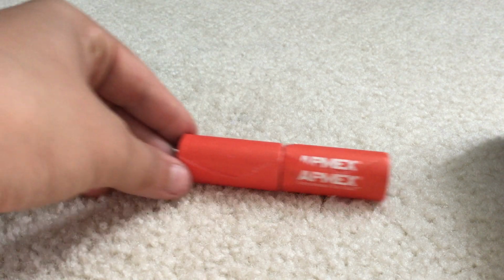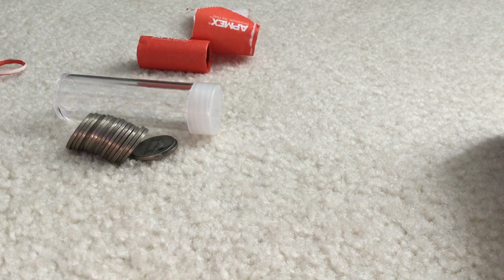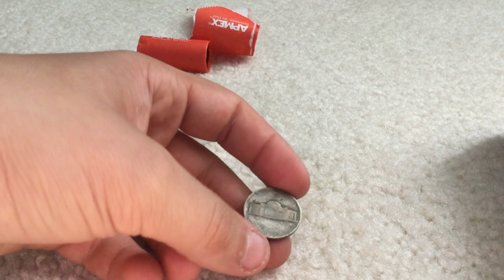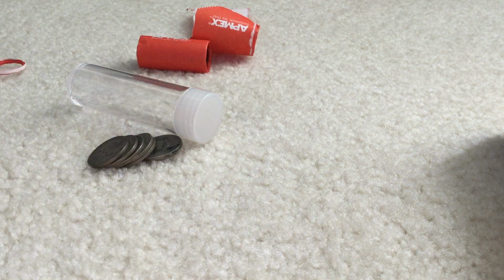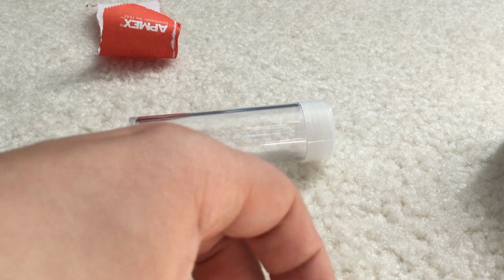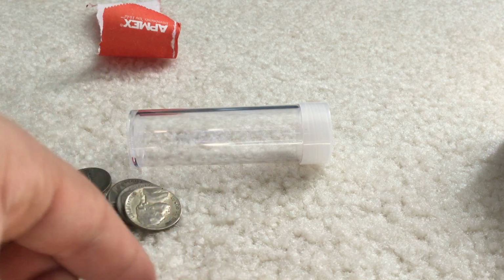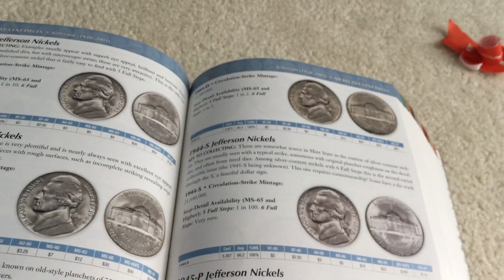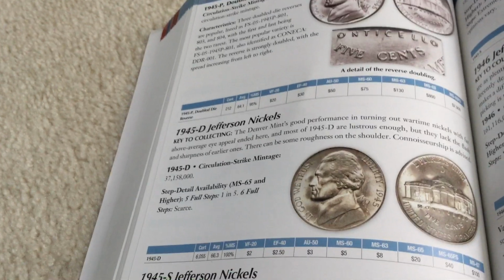Opening A Full APMEX Roll Of Silver War Nickels!